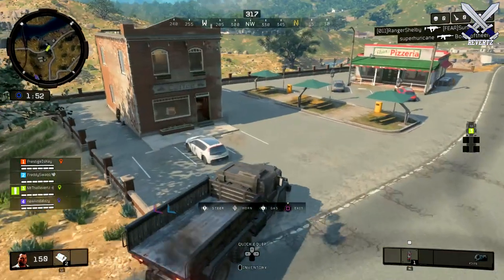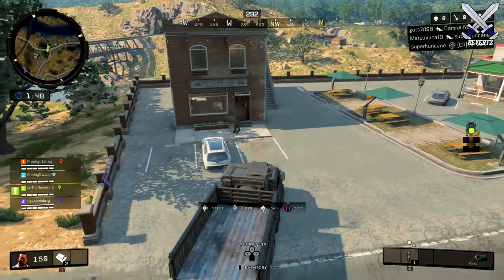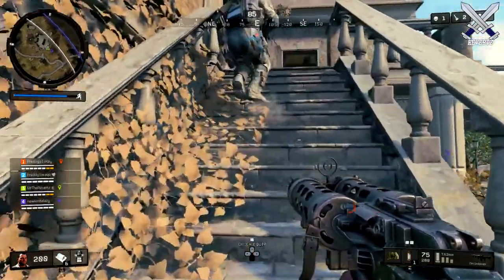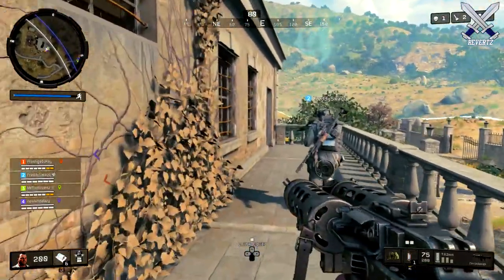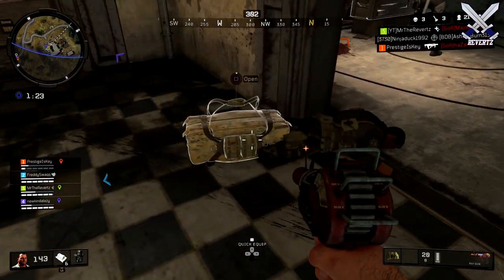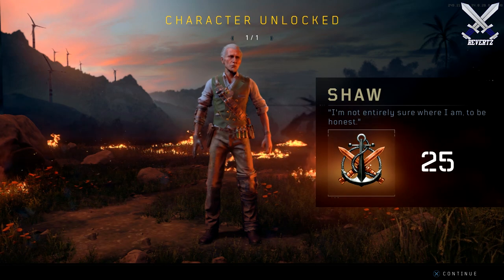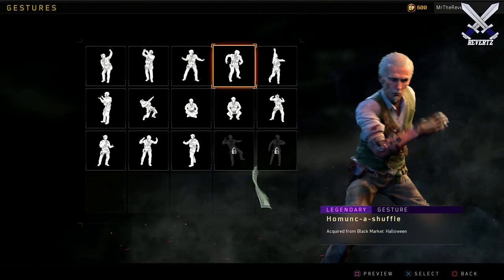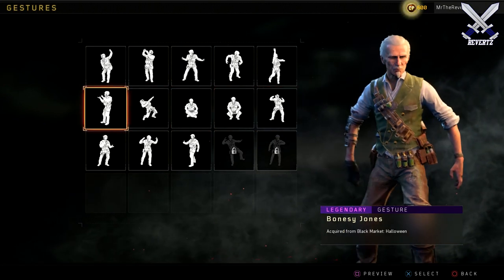Blackout Mission Guide: How To UNLOCK Shaw (Alchemical Set Location)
Blackout Mission Guide: How To UNLOCK Shaw (Alchemical Set Location) In this video I show you how you unlock Shaw for black ops 4 blackout battle royale + some tips on how to get kills with the acid bomb and wraith fire.